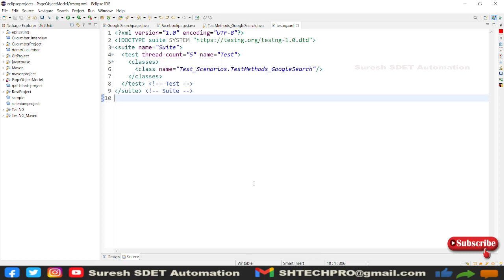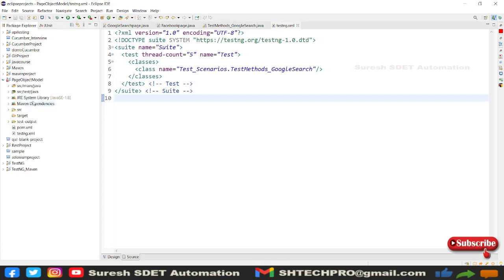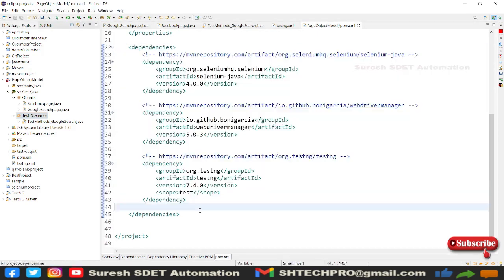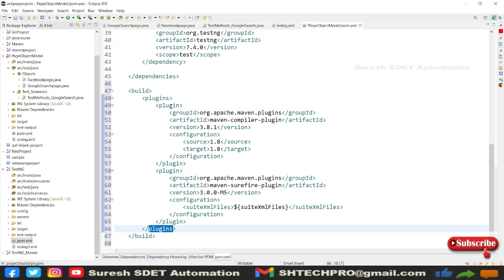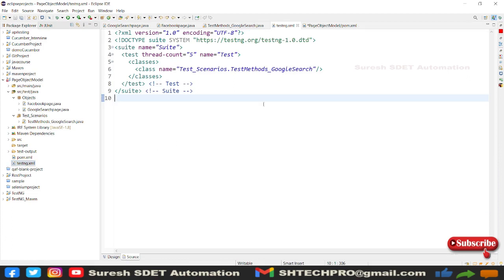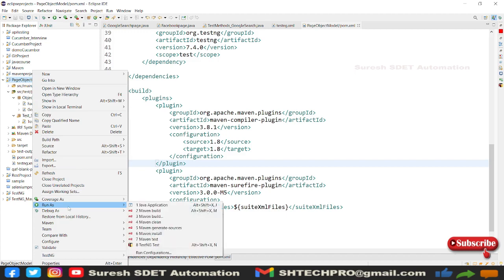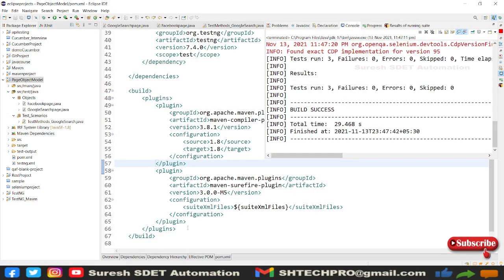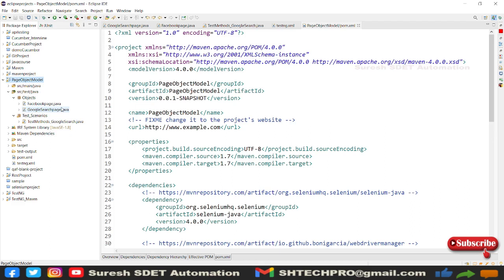How to run project using Maven configuration | Page Object Mode with TestNG Framework | Selenium